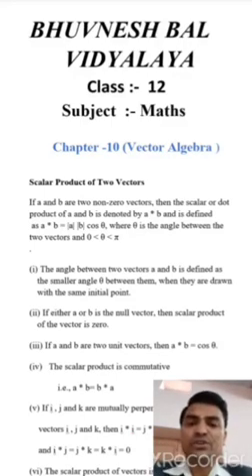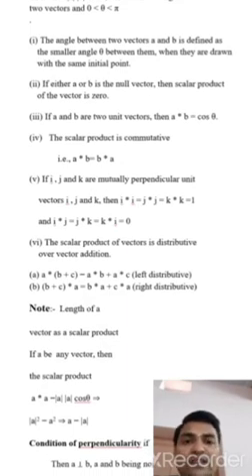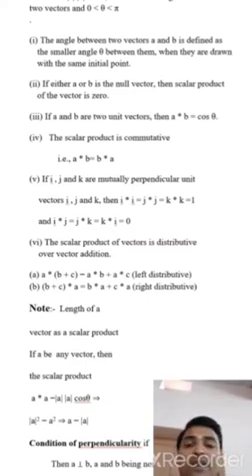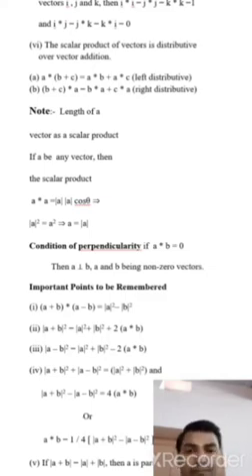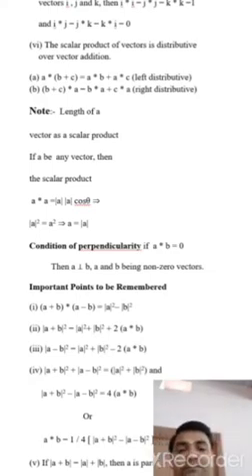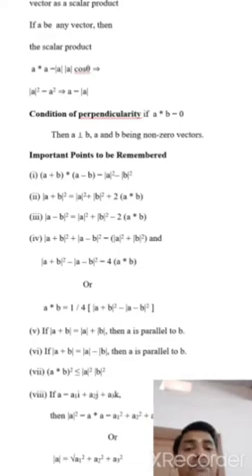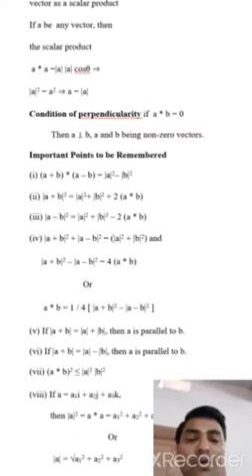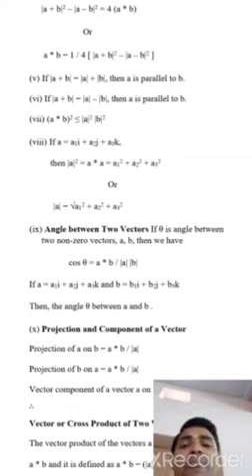Bbv Class 12 Maths Ch 10 Vid 2